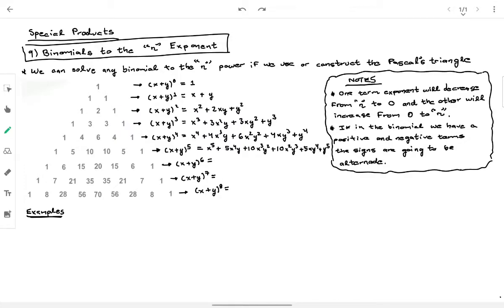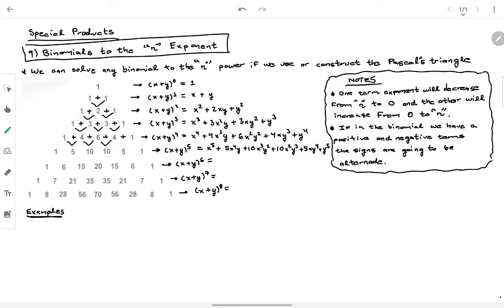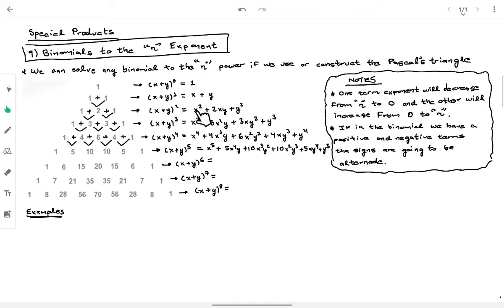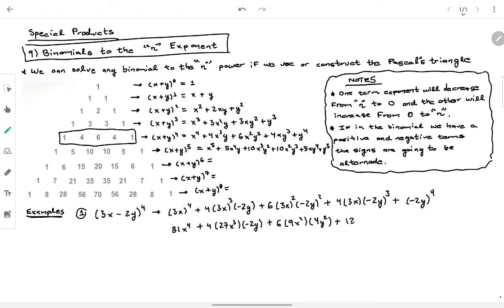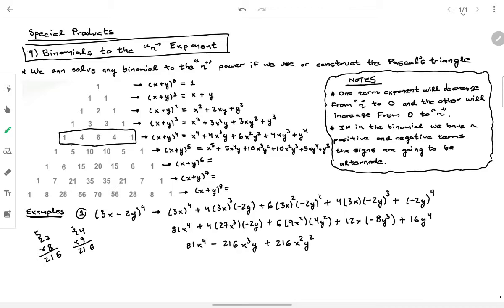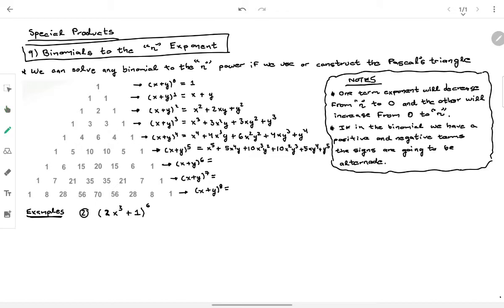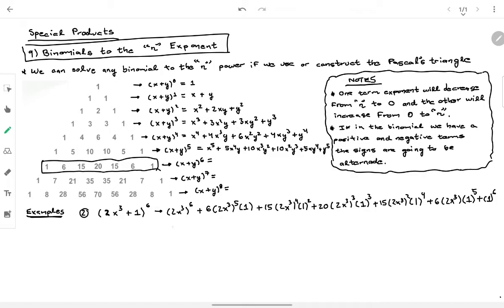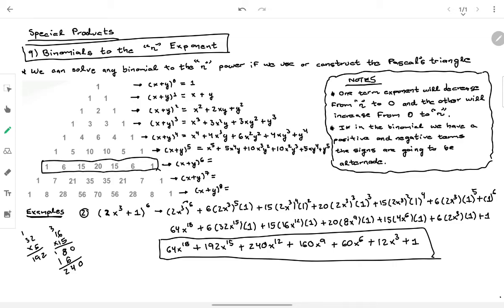Math 1. Binomials to the n Exponent